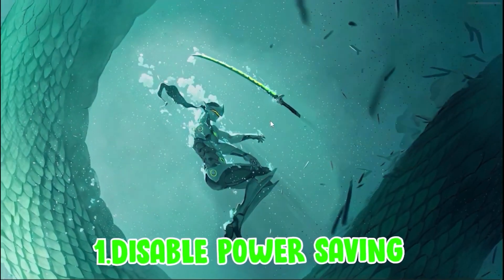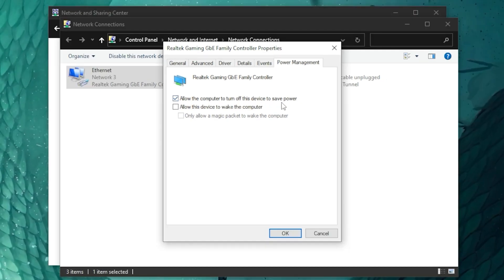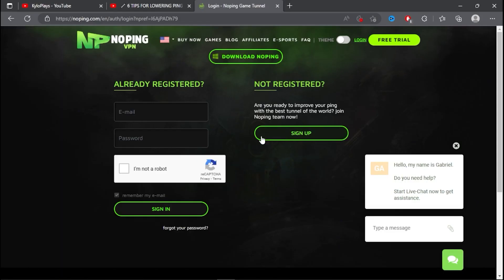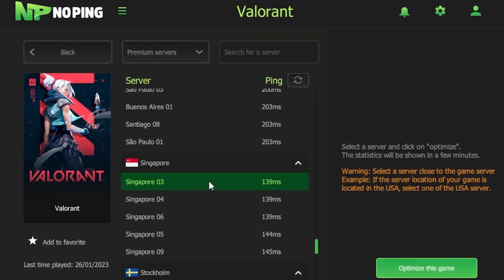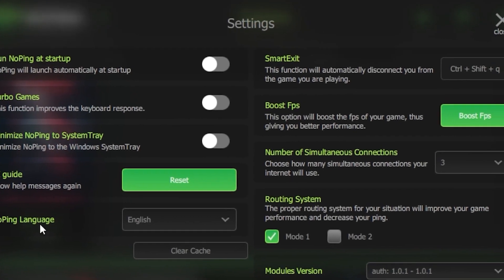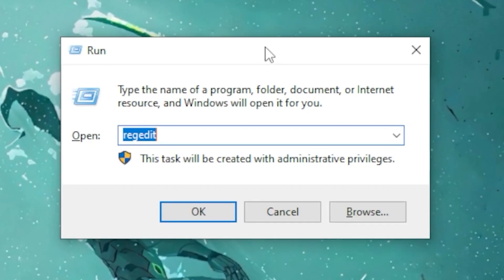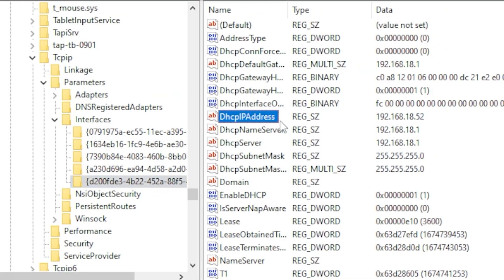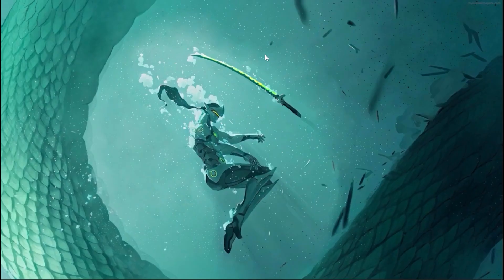HOW TO LOWER PING AND FIX PACKET LOSS IN VALORANT🔥 | Low Latency Settings ✔️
Title: HOW TO LOWER PING AND FIX PACKET LOSS IN VALORANT🔥 | Low Latency Settings ✔️

🔎 Path: HKEY_LOCAL_MACHINE\SYSTEM\CurrentControlSet\Services\Tcpip\Parameters\Interfaces

Learn three quick steps to fix high ping, reduce lag and lower latency in your Valorant.

✨Socials

🎥: MY EQUIPMENT:

🎮Gaming PC
💎Ryzen 3 3200g
💎RTX 2060

💎Razer Mouse